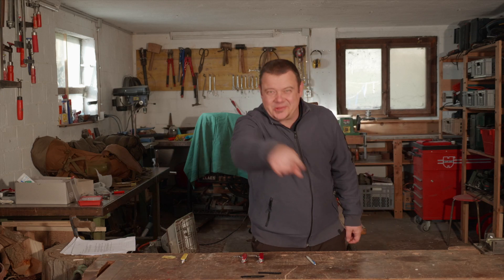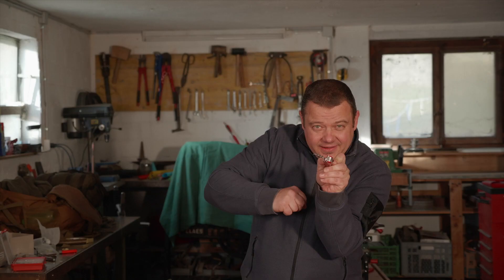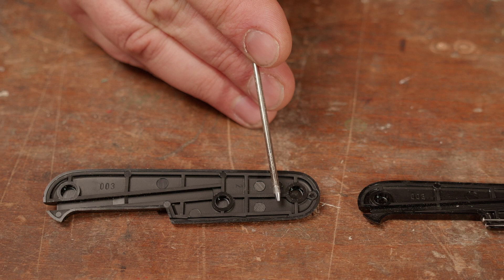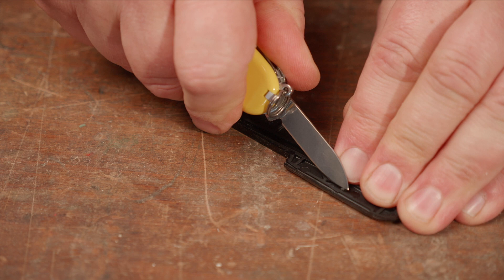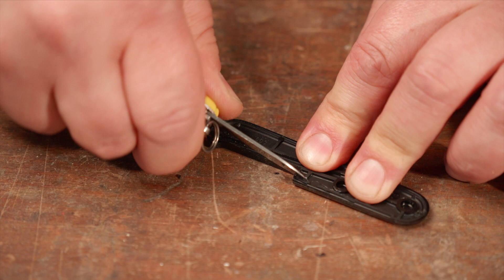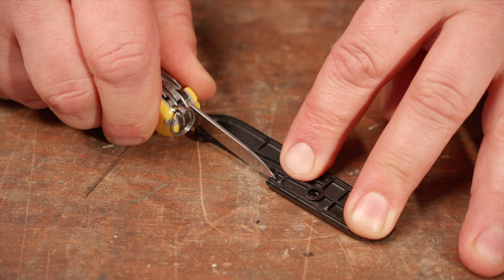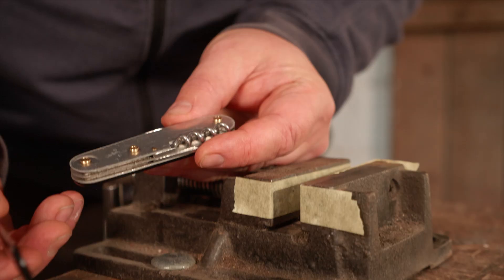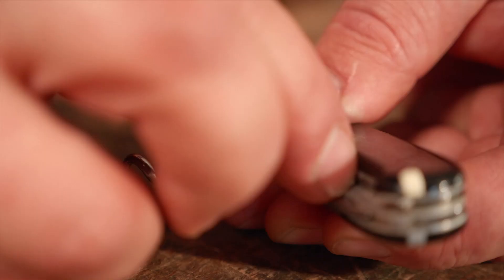The Secret of the second Pin Slot - SAK customize & maintenance Workshop (6/15)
In this video i show you how to make a second needle slot in a 91 mm Swiss Army Knife Scale.
This is a video from my Victorinox Swiss Army Knife Serie.

Used Equipment:
Victorinox Camper